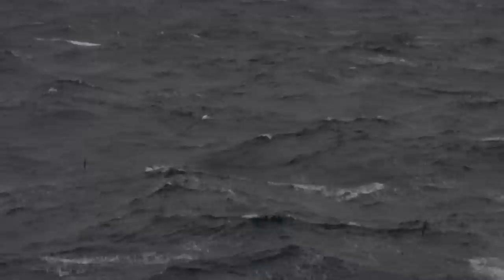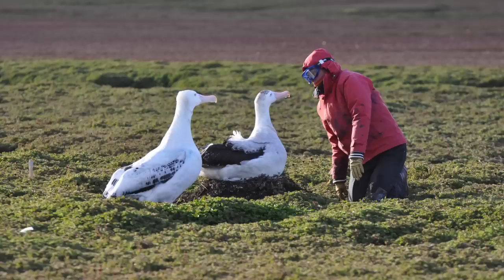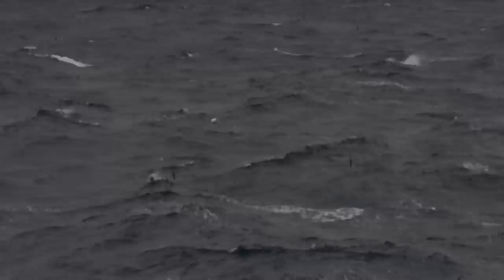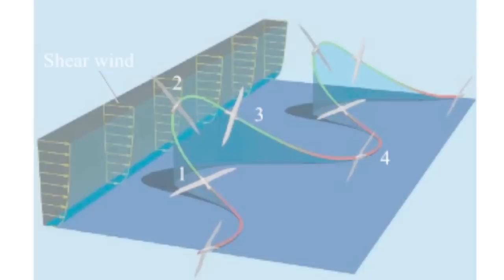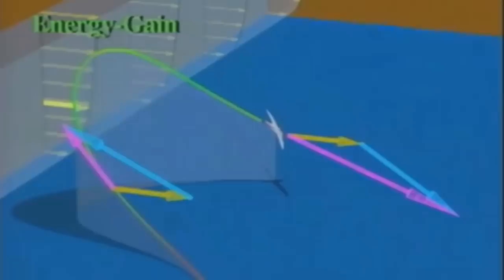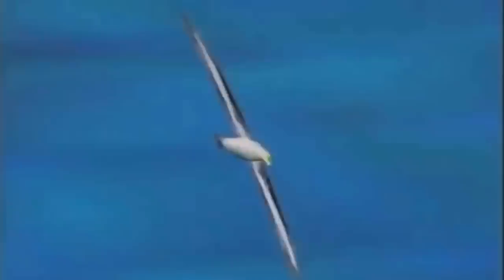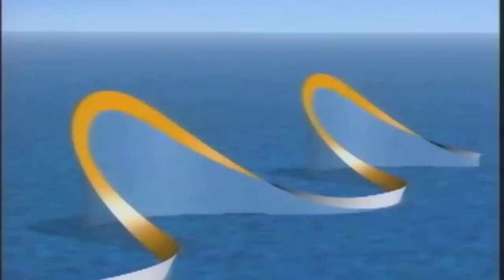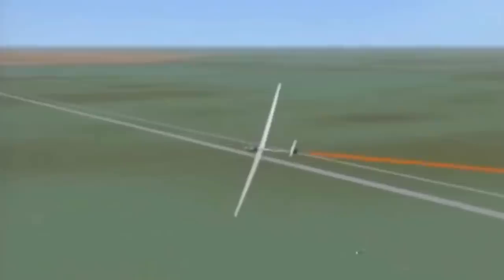Dynamic Soaring: How the Wandering Albatross Can Fly for Free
The wandering albatross spends weeks, even months, at sea without ever returning to land. With precise GPS data and custom navigation software, researchers have finally figured out how.

Animation: Institute of Flight System Dynamics
Photos courtesy of: Johannes Traugott